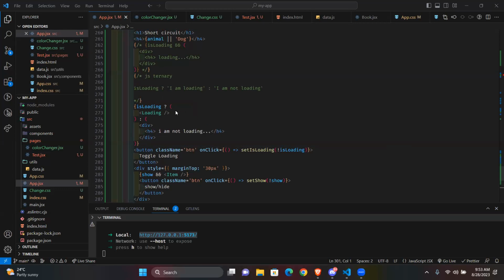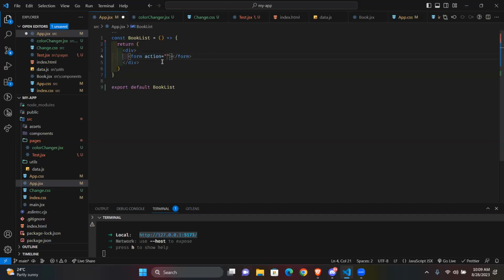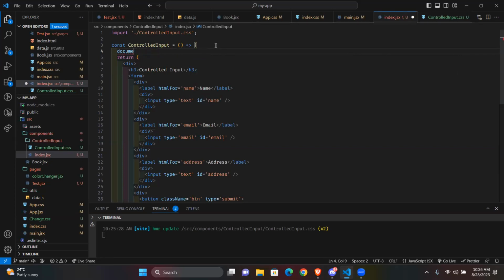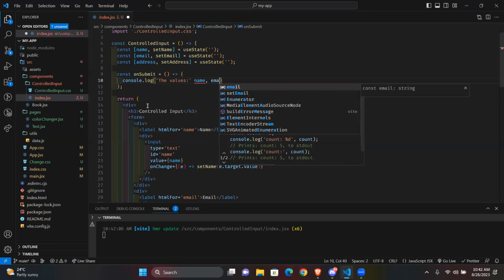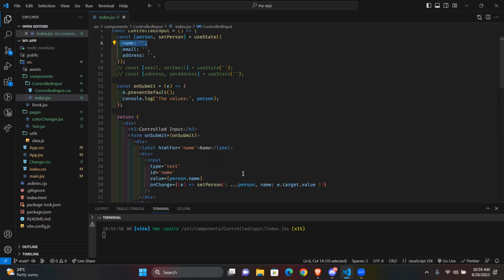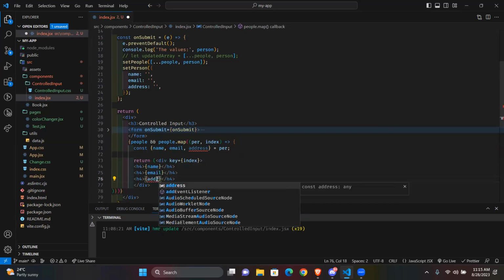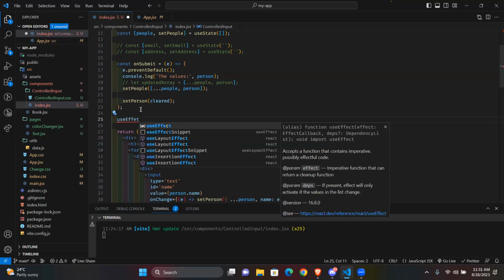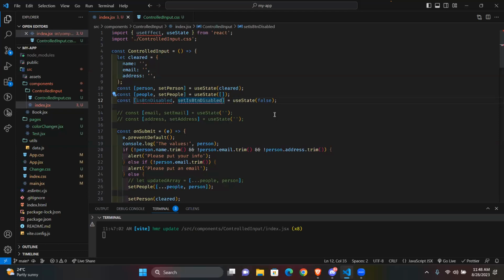7. KodeCamp 3.0 React - Forms (Controlled Input)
Forms (Controlled Input)